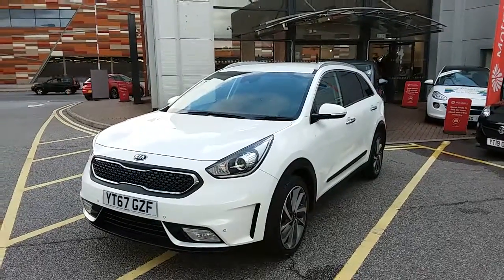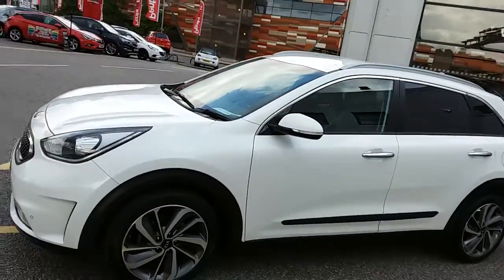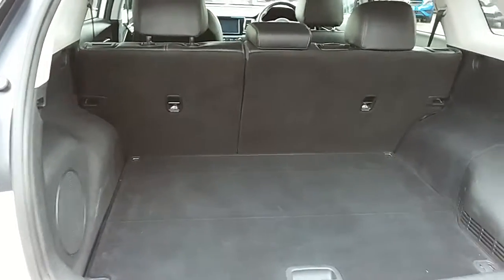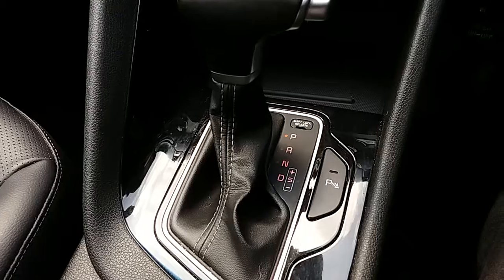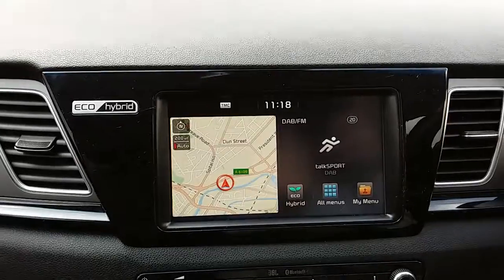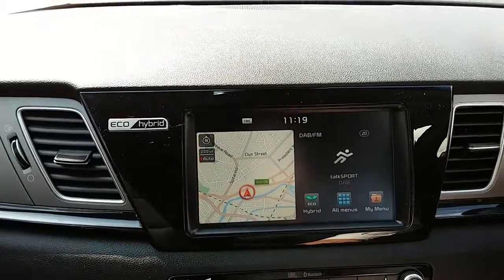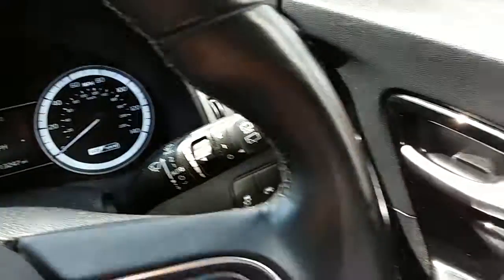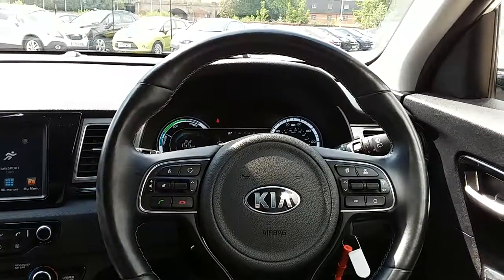Kia Niro 1.6 Gdi Hybrid 3 5dr Dct Auto - YT67GZF